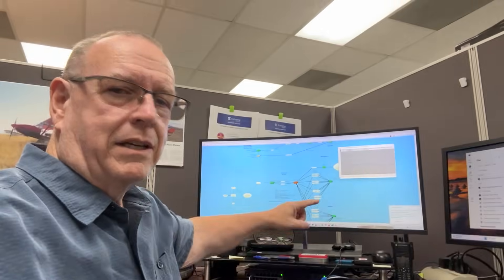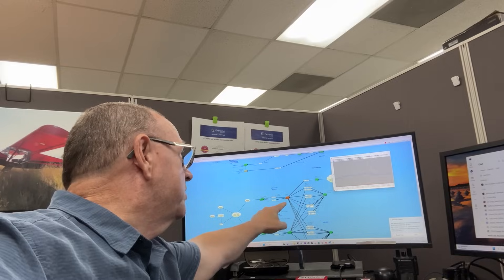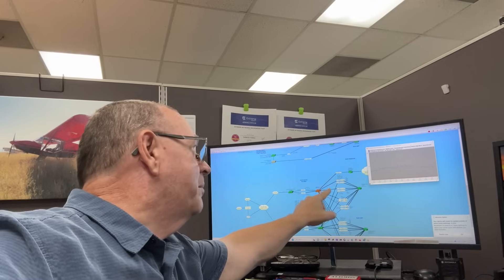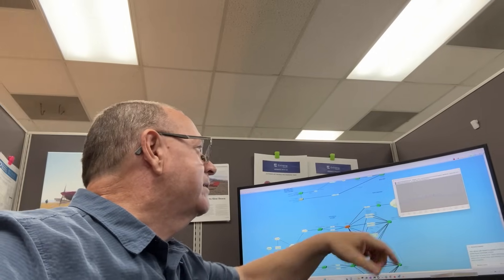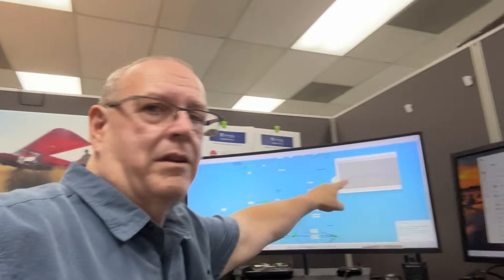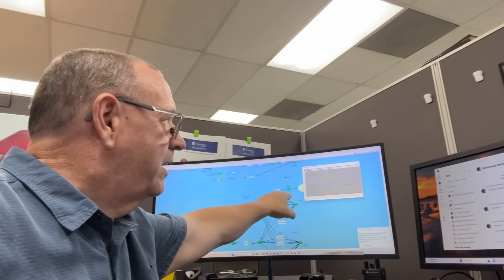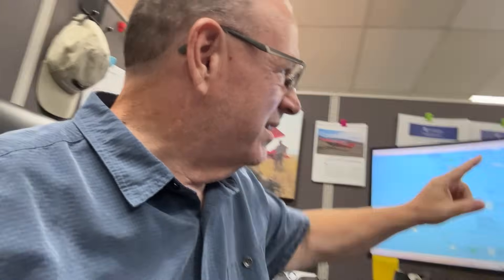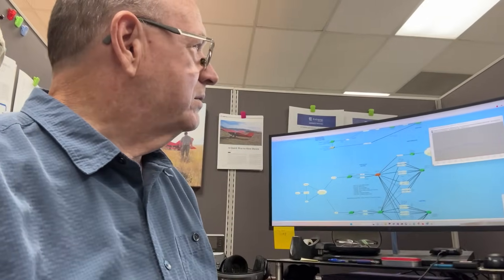Network Admin Life - One Of The Internets Are Down!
In this week’s video, I talk about the non-Network root cause of a network outage ￼